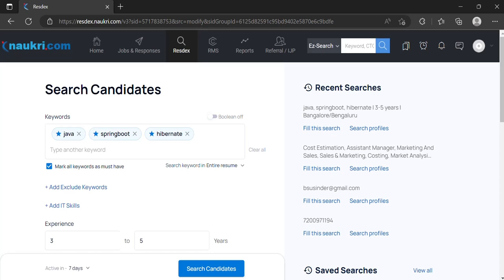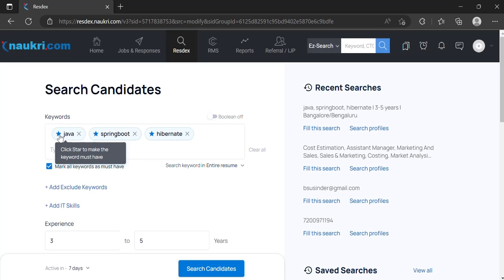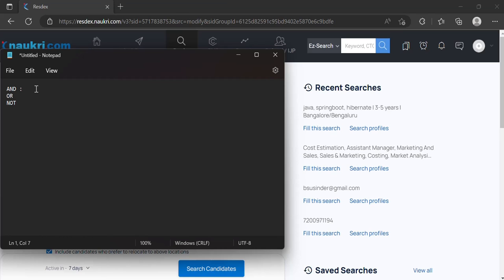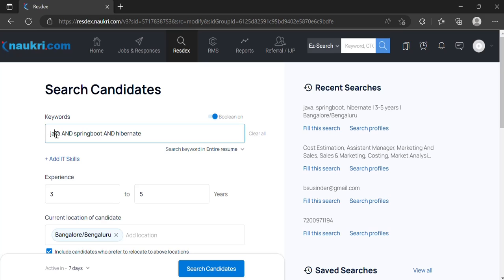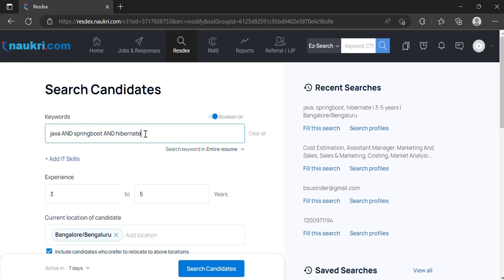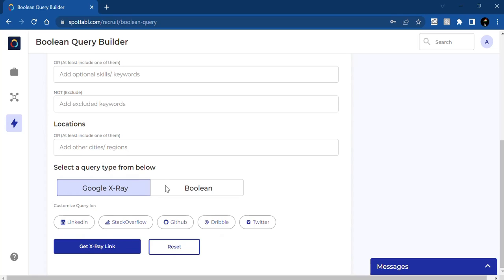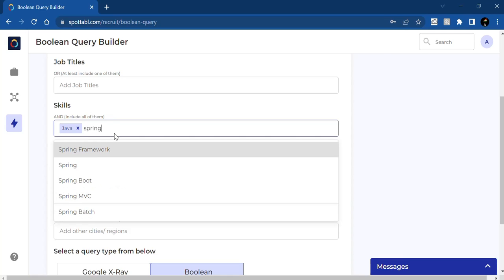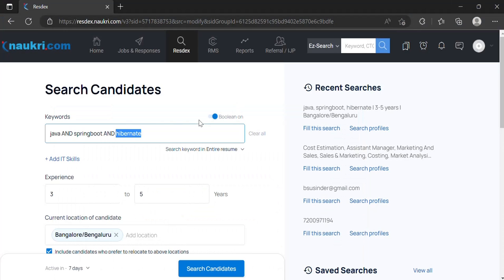Boolean Search in Naukri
In this video, I have explained the way to do Boolean Search on Naukri.com Portal.